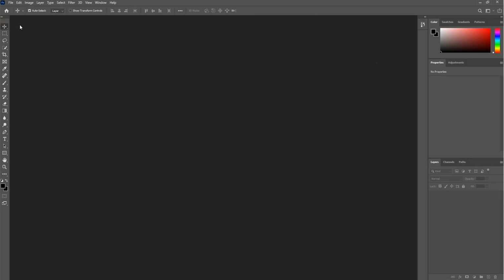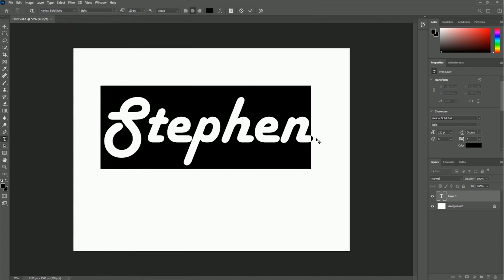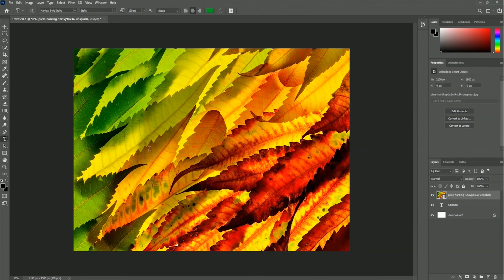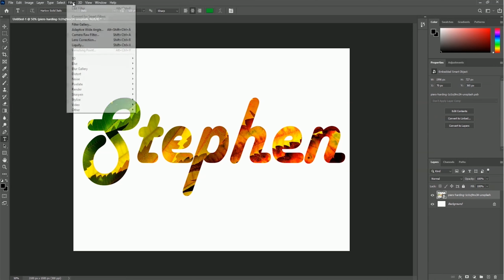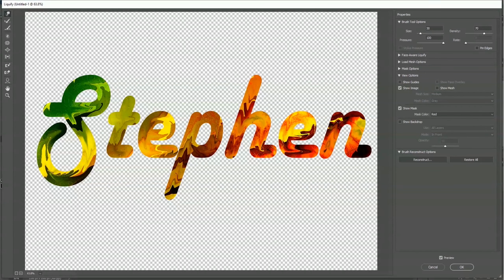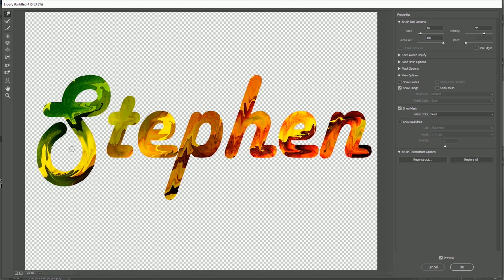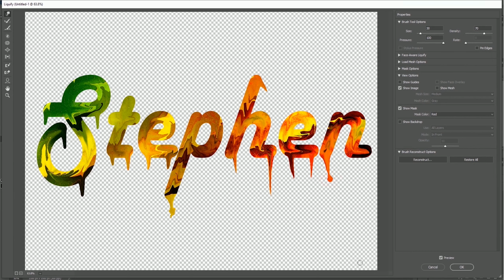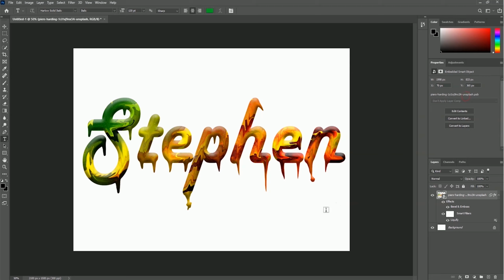Dripping Paint Text Effect In Adobe Photoshop CC | Photoshop Tutorial Course For Beginners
Learn photoshop from basic to advance with this full free complete photoshop course. You will learn How To Use Dripping Paint Text Effect In Adobe Photoshop CC. Its a basic photoshop tutorial course for beginners.